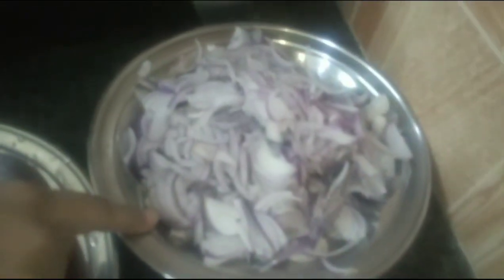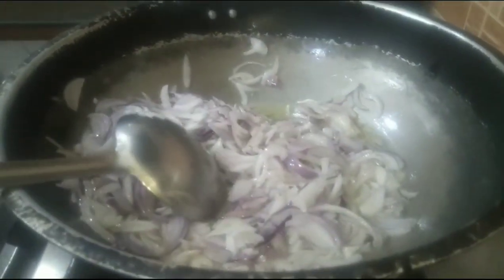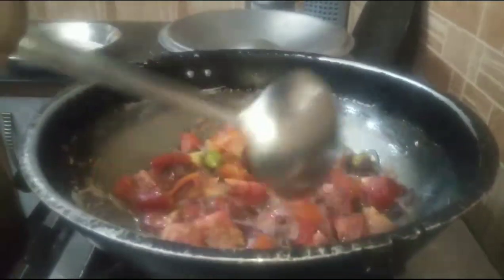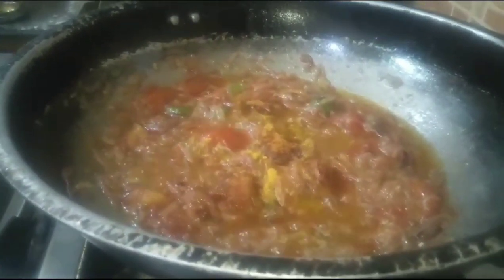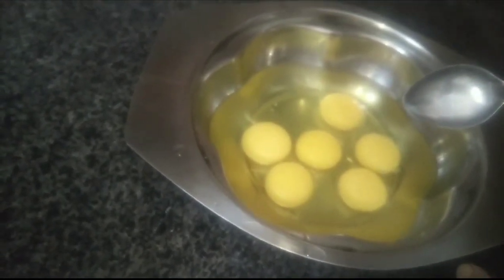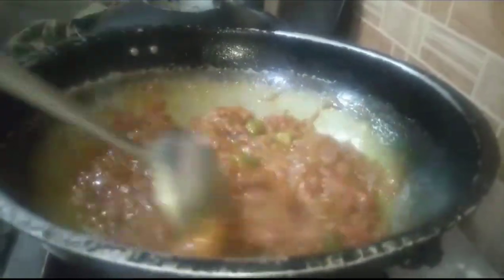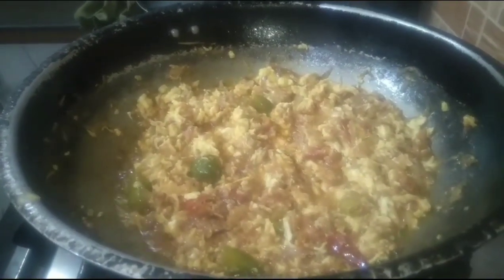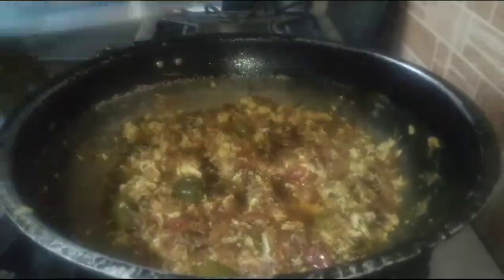MEMONON KI SPECIAL BREAK FAST RECIPE MERI MAMMA NE SIKHAI😜😜😜😜😎